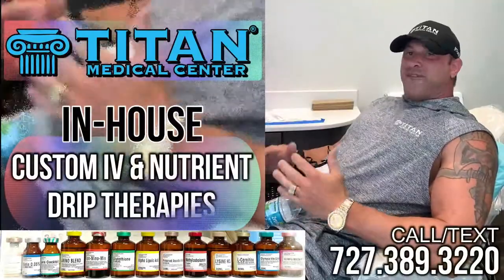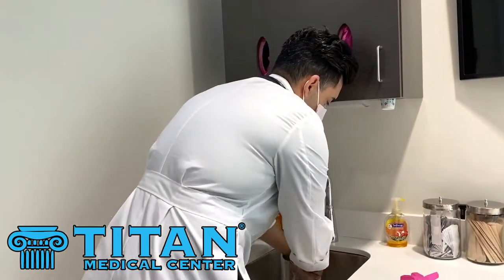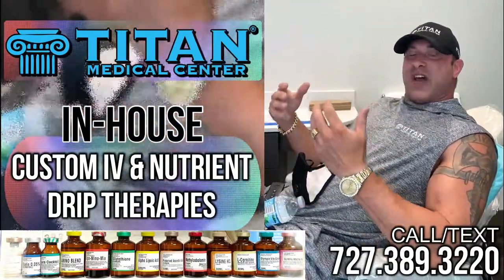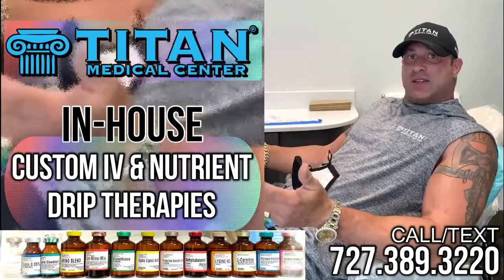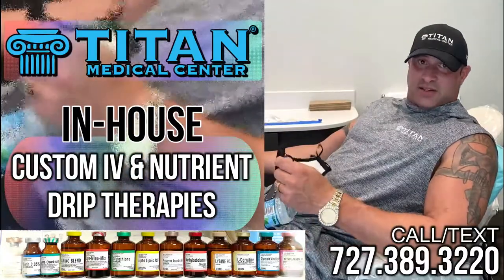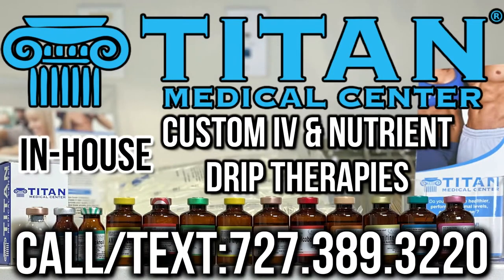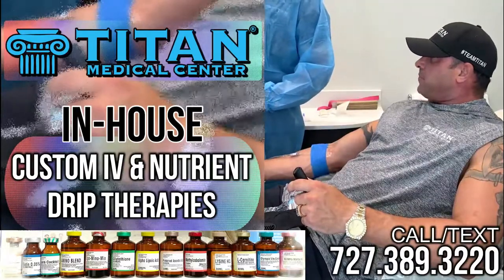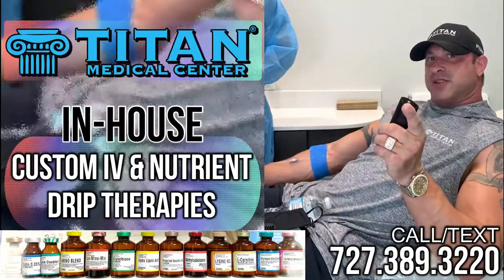In-House Custom IV and Nutrient Drip Therapies at Titan Medical Center in Tampa Florida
Titan Medical Center owner John Tsikouris talks about in-house custom IV and nutrient drip therapies. His IV drip is administered by medical provider APRN Cass Fernandez in our Titan IV & Nutrient Drip rooms here at Titan Medical Center in Tampa Florida.

We have custom blends to help with a wide variety of things from energy, immune system boosting, concentration, hangovers, recovery, athletic performance, better hair, skin, nails, and much more. Stop on by or you can also call or text to set yours up today!

We offer an array of nutrients in our drip therapies including:
Amino Blend
Arginine
Ascorbic Acid (Vitamin C)
B12 Hydroxocobalamin
B12 Methylcobalamin
Biotin
Calcium Chloride
Calcium Gluconate
Carnitine
Glutathione
Lysine
Magnesium Chloride
Mineral Blend
NAD
Selenium
Taurine
Vita Complex
We also have special blends such as Myer's Cocktail & more! Call/text for more information and to schedule your drip therapy today!

IV therapy improves overall wellness by providing the highest absorption & fastest transportation rate of the vitamins and nutrients your body needs to:
Improve immune health
Boost energy levels
Improve symptoms of depression
Improve anxiety
Improve mental clarity and cognitive function
Reduce the symptoms of migraines
Improve symptoms of asthma
Improve allergies
Combat fatigue
Accelerate wound healing
Maintain the strength of muscles and tissues

Call the Titan Medical Center to learn how you can have a healthier, stronger life. We offer telemedicine (via FaceTime or Skype) from the comfort of your own home where you will see a certified medical provider.